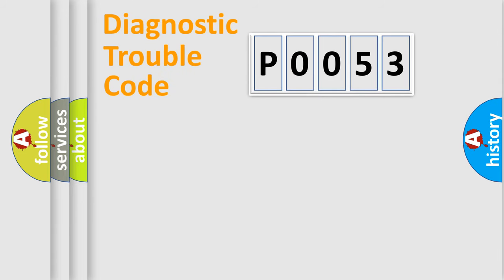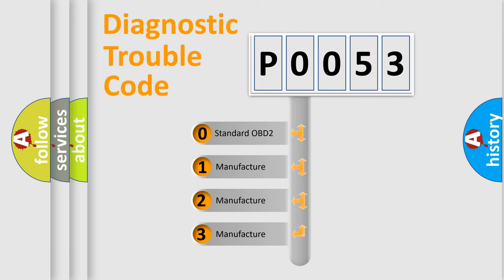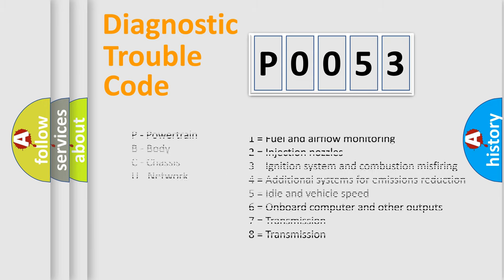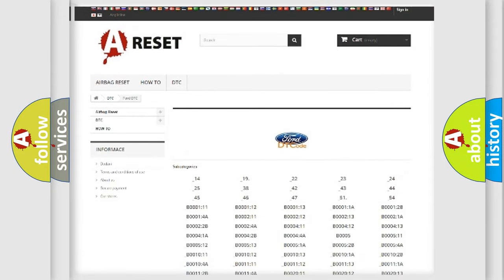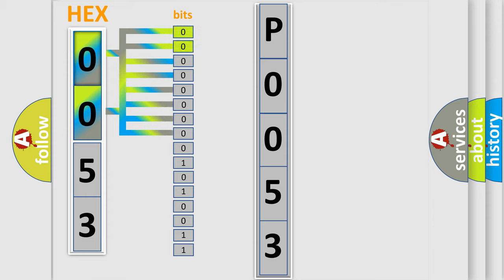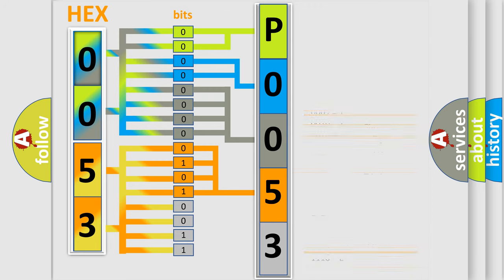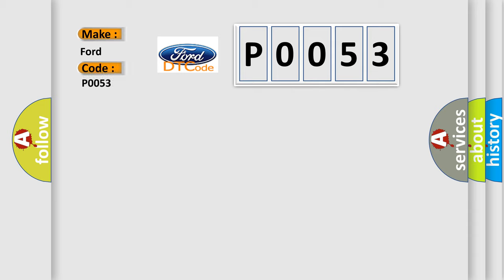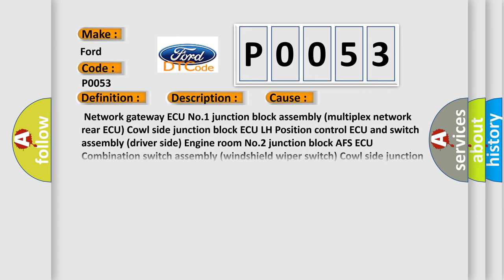DTC Ford P0053 Short Explanation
Contents:
0:21 Basic DTC analysis according to OBD2 protocol standard.
1:48 Insight into programming
2:58 A diagnostically understandable description of the Diagnostic Trouble Code
3:05 Basic error definition

Make
Ford
Code
P0053
Definition
Short to GND in Light System Communication Bus Malfunction
Description
Light system communication circuit and body ground short
Cause
 Network gateway ECU No1 junction block assembly multiplex network rear ECU Cowl side junction block ECU LH Position control ECU and switch assembly driver side Engine room No2 junction block AFS ECU Combination switch assembly windshield wiper switch Cowl side junction block RH Multiplex tilt and telescopic ECU Wire harness